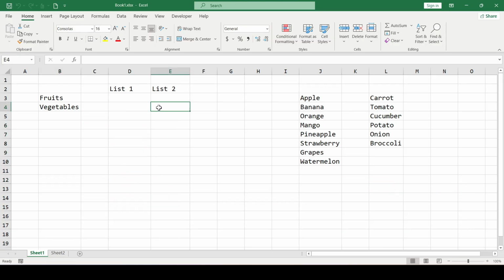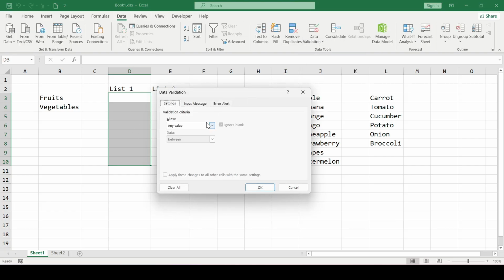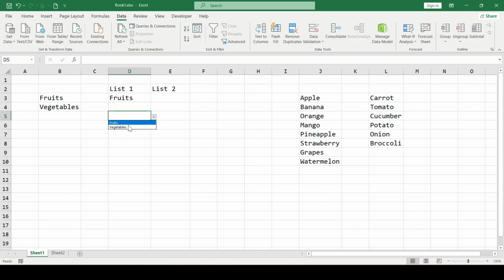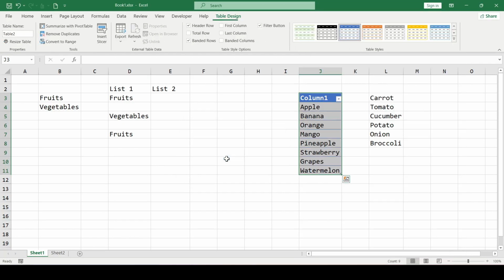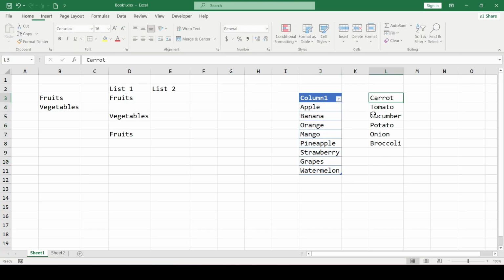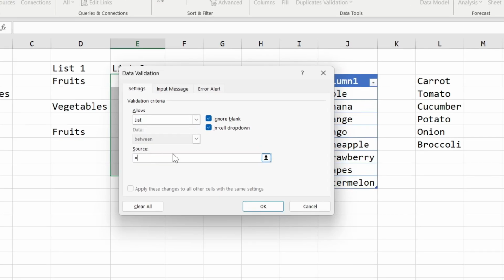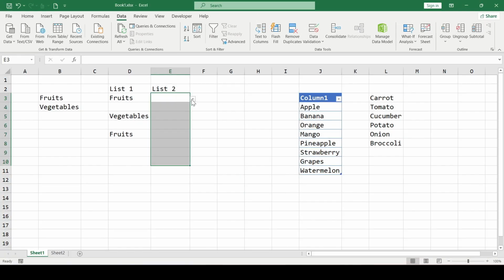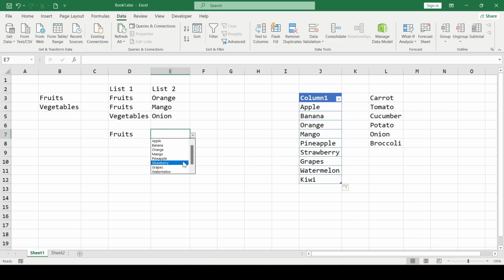How To Create Dependent Drop Down List In Excel